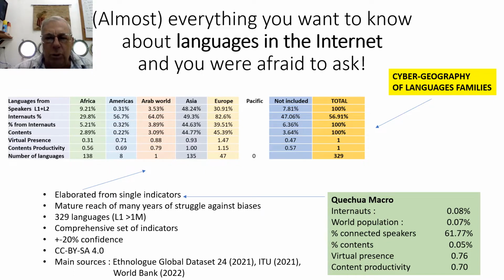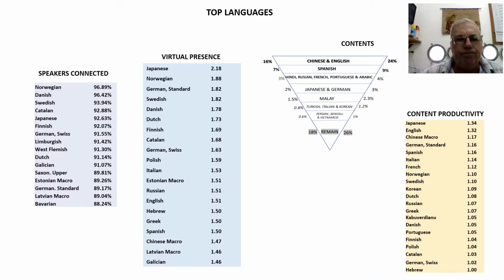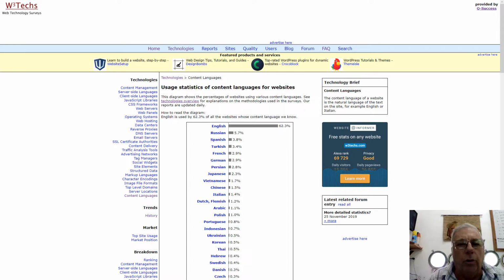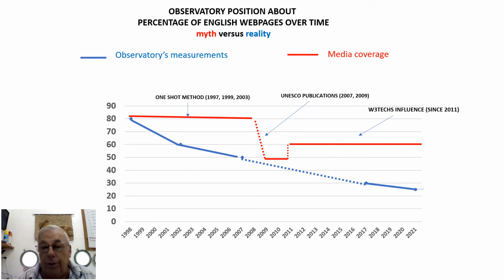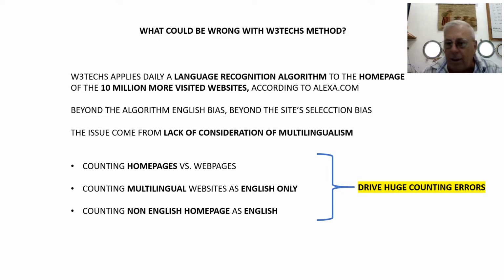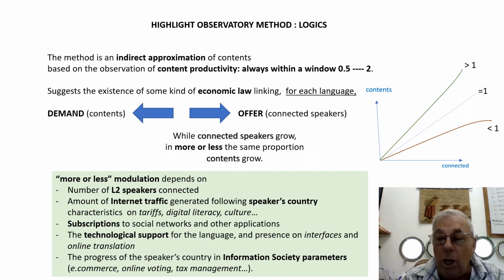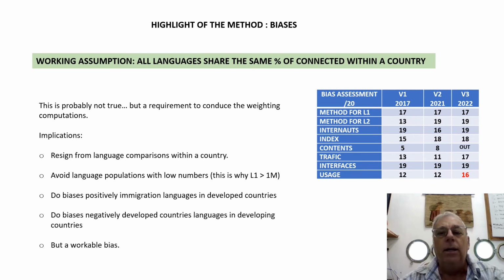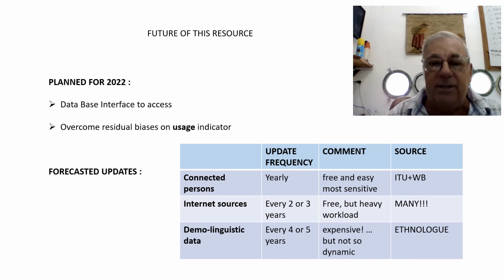LREC/SIGUL2022: Languages@Internet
"Resources: Indicators of the presence of languages in Internet" presented in  ELRA/ISCA Special Interest Group on Under-Resourced Languages (LREC/SIGUL2022), Marseille, June 2022